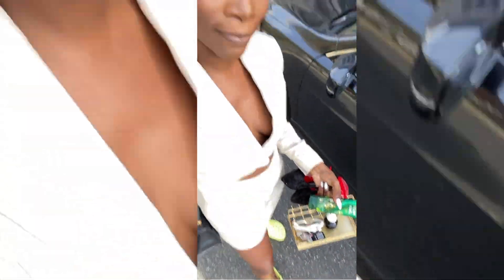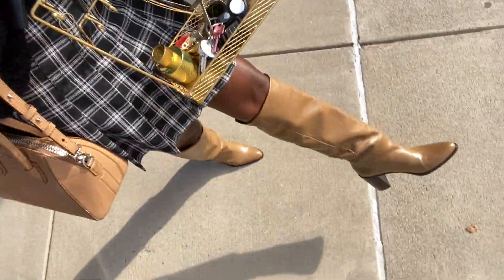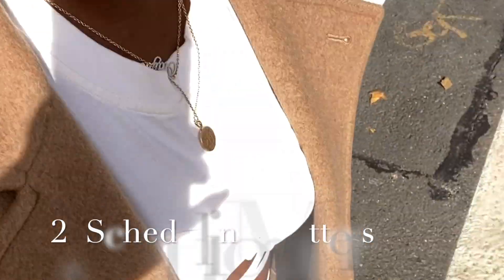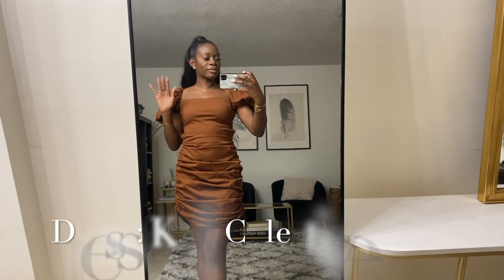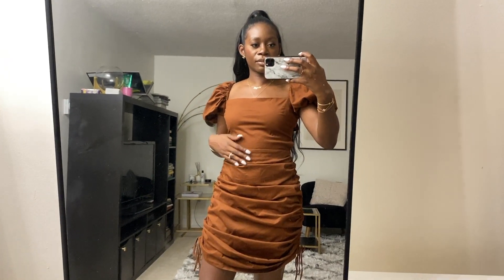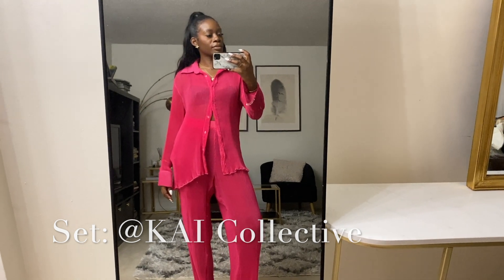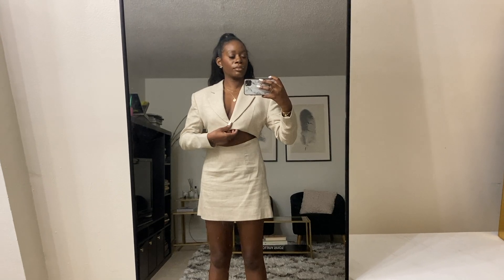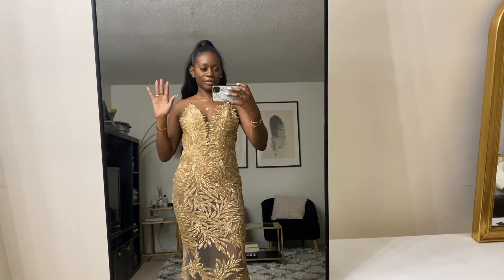5 Tips for Managing a Packed Schedule: Photoshoot, Dress Fitting & Content Filming Day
In this vlog, I take you through a busy day of managing a photoshoot, trying on dresses for a wedding, and filming content at home, while sharing 5 tips for staying productive. Whether you're balancing multiple tasks or looking for ways to optimize your schedule, these practical tips will help you get it all done efficiently!